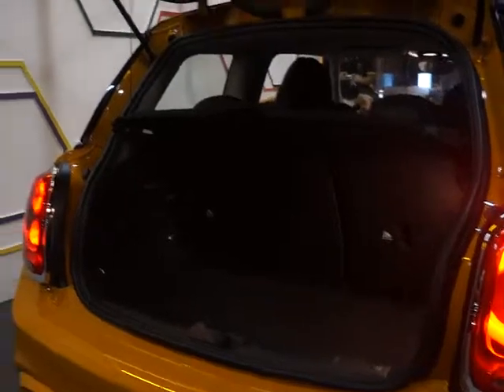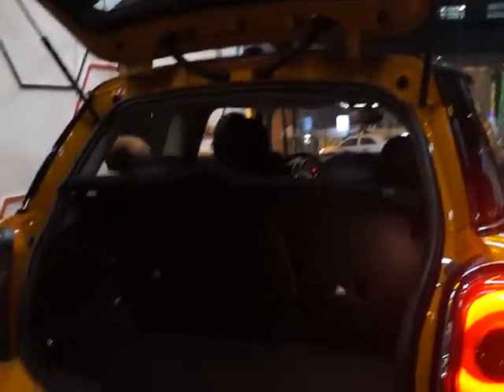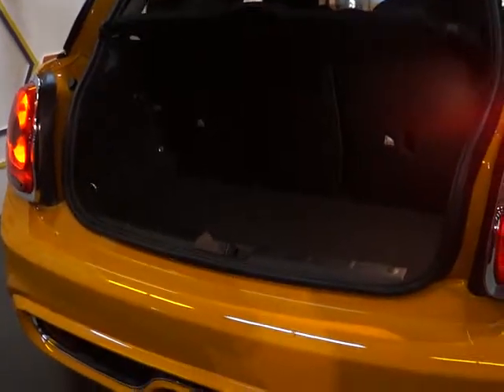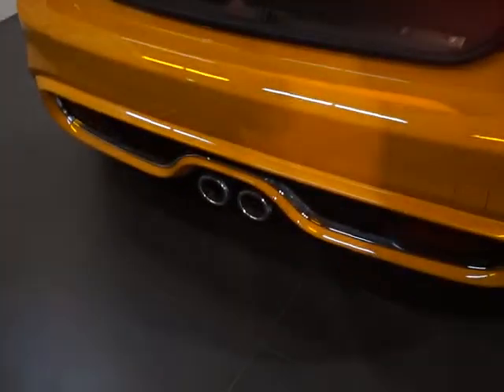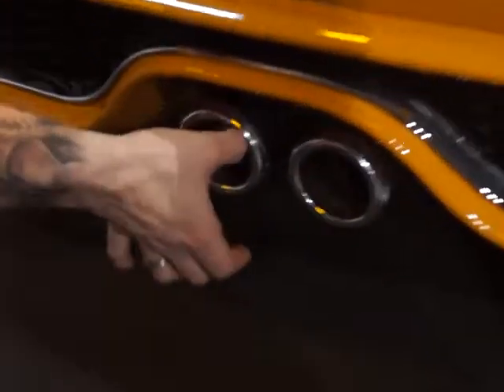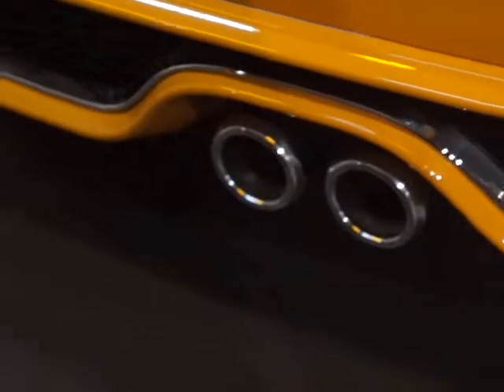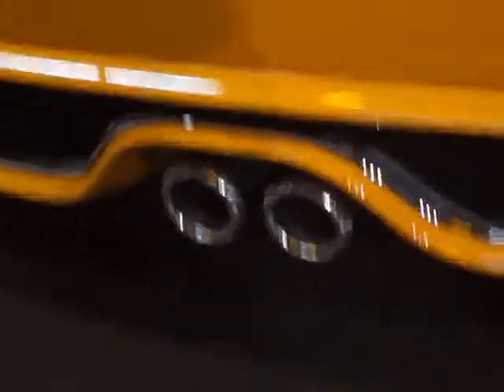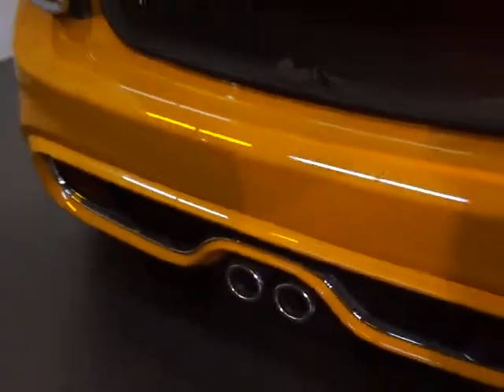More Facts about the New Mini Cooper S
Brought to you by Wazzup Pilipinas - one of the Top Ten Emerging Influential Blogs of 2013, Most Outstanding Filipino Community Blog of 2013, Best Filipino Community Blog of 2014, and Top Filipino Community Blog Site of 2014.